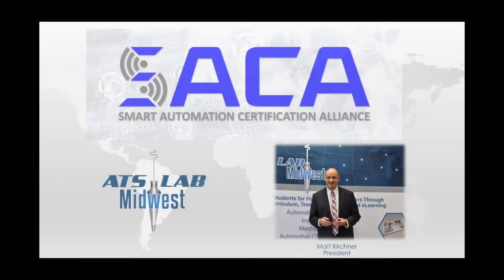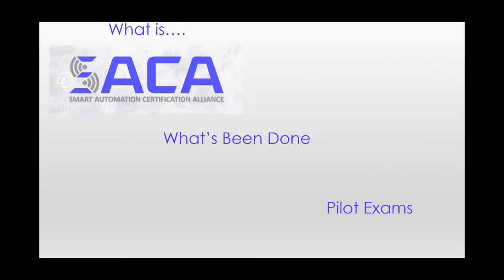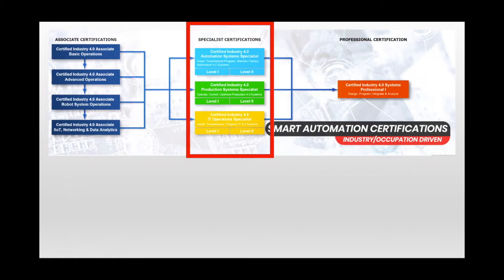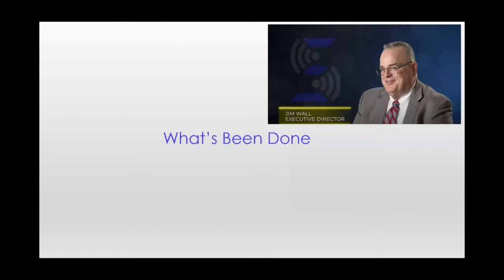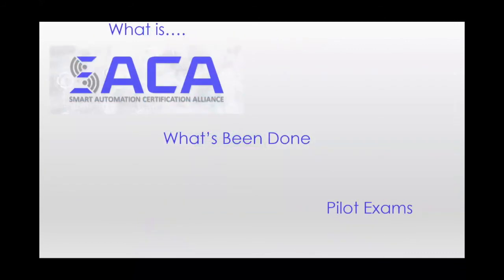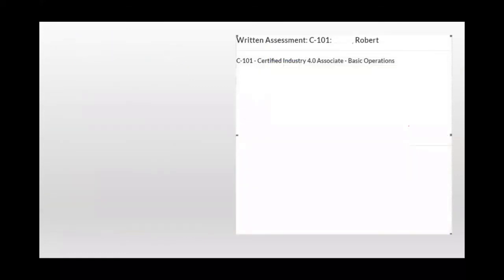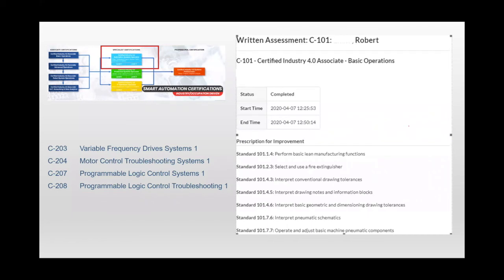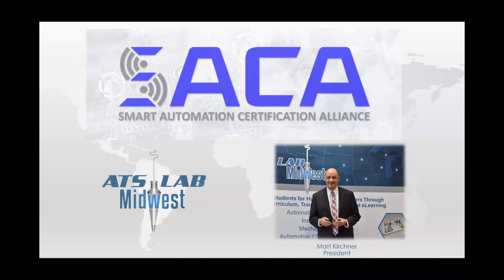Smart Automation Certification Alliance (SACA) Industry 4.0 Certifications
The Smart Automation Certification Alliance (SACA) is a non-profit foundation supported by industry with the goal of creating a larger number of individuals with Industry 4.0 skills. To accomplish this goal the alliance is developing skill standards, providing teacher training, promoting these skill sets to students, and providing industry certifications.

Upskill your students & employees with SACA's Industry 4.0 certifications!